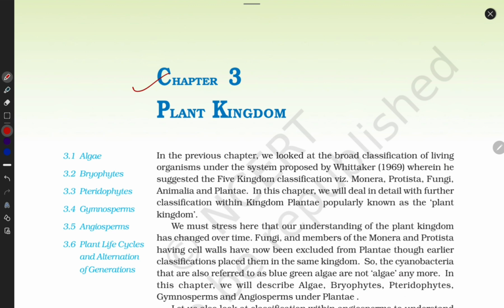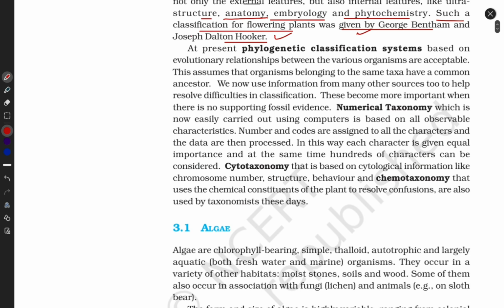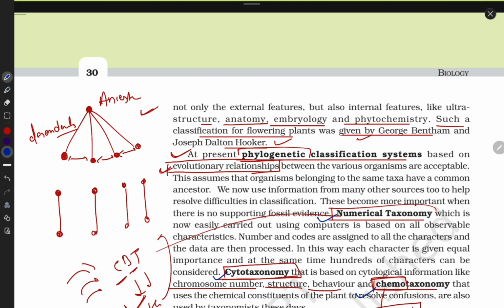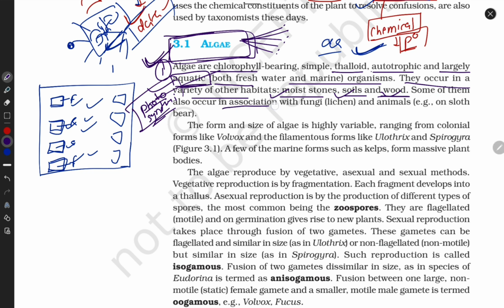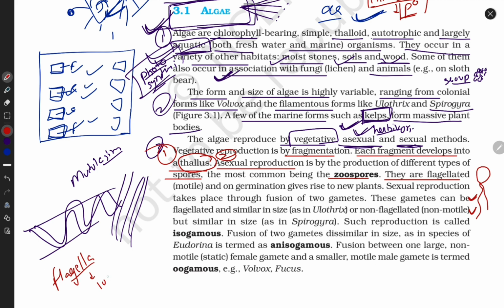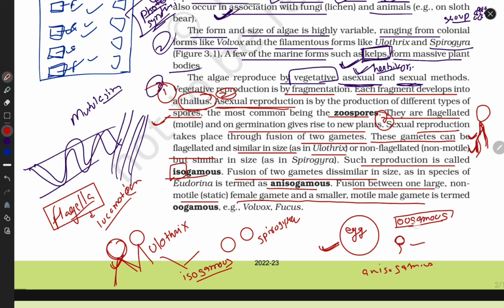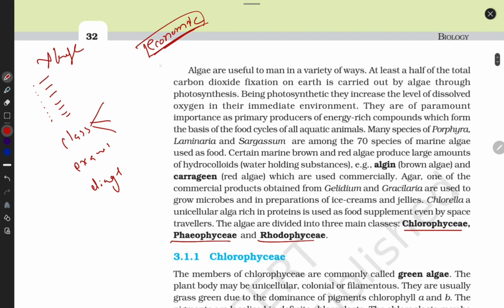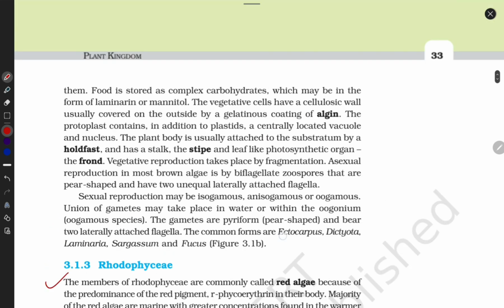Class11th Biology | Chapter 3 | Complete NCERT explanation in one month | Explanations in English